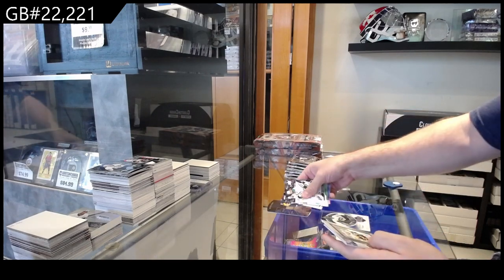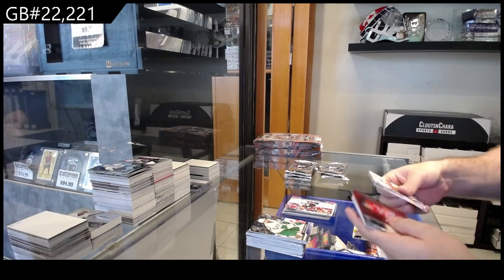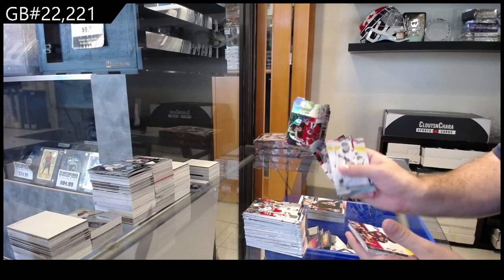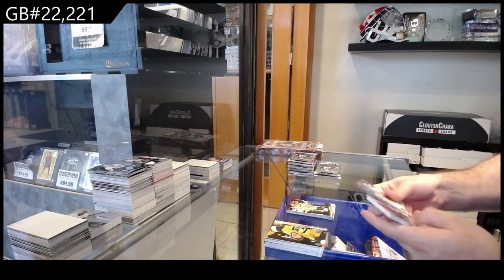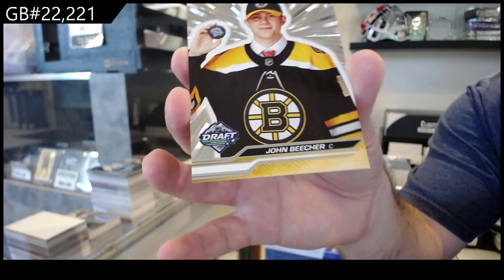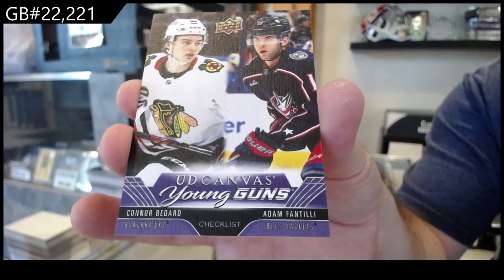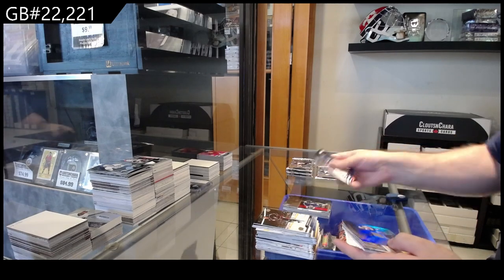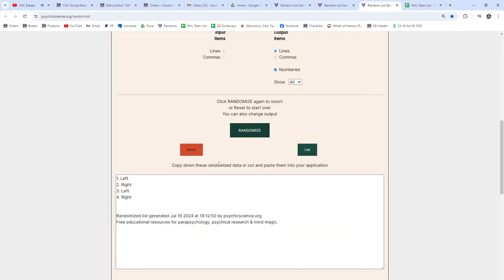2023-24 Upper Deck Extended Hockey 3 Box Break - CNC GB #22,221